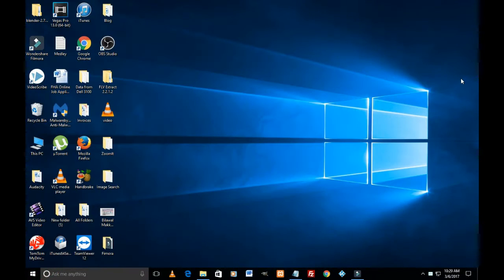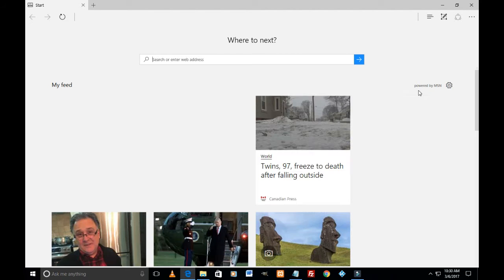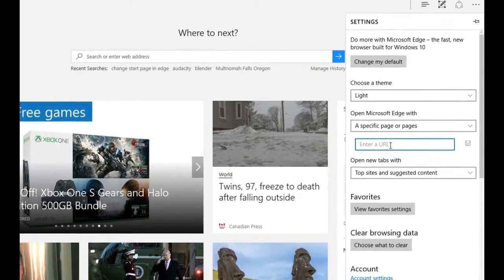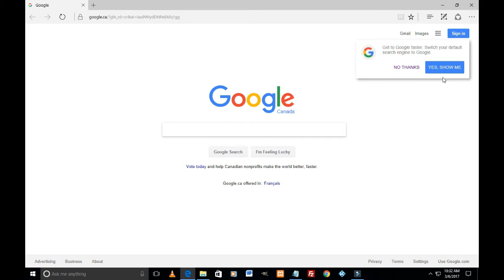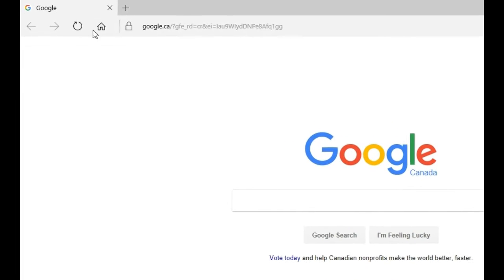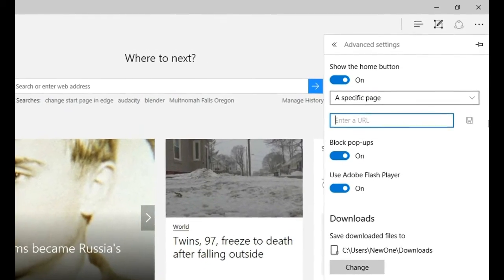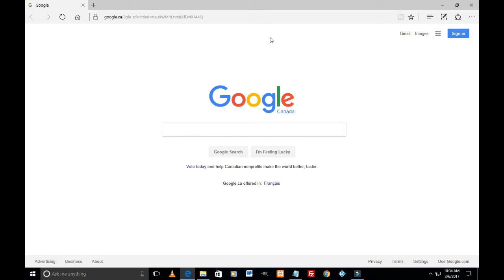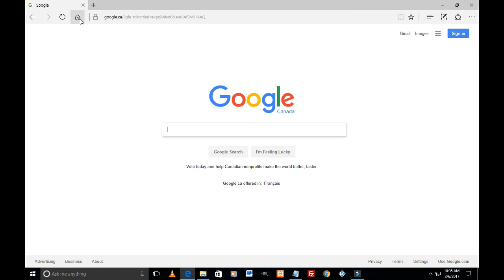Make Google Your Homepage On Microsoft Edge | Enable Home Button In Edge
This video is about how to make Google your homepage in Microsoft Edge in Windows 10. You would also be able to learn how to enable homepage button in Edge.